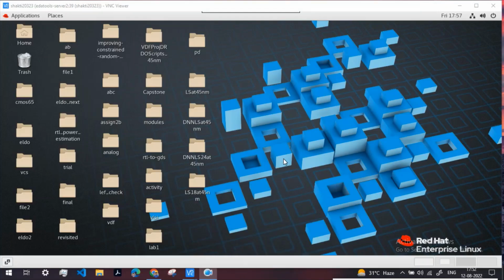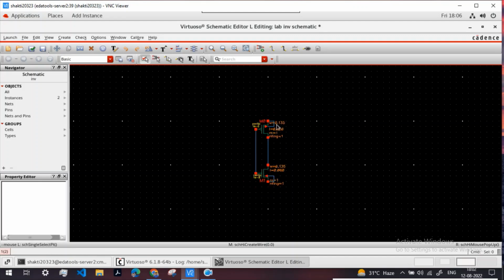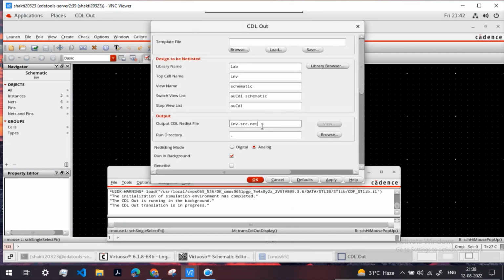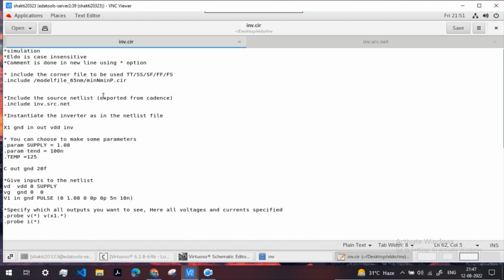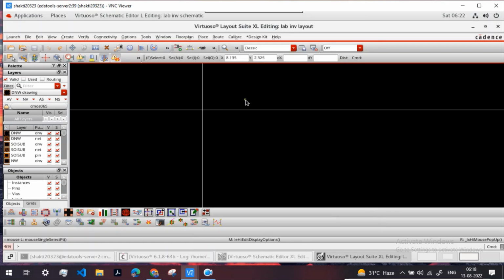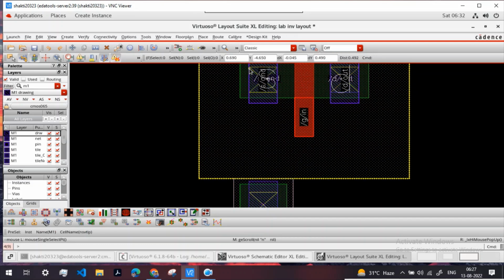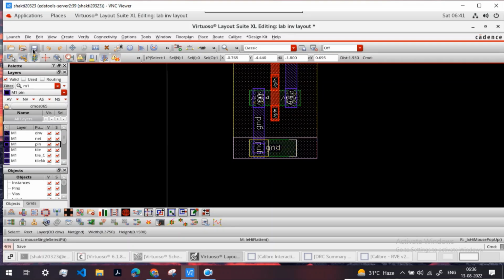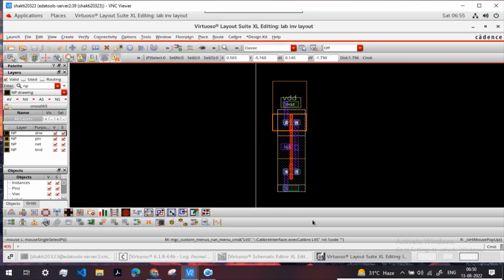FREE MASTER CLASS - CMOS INVERTER Analysis & Design | Analog Layout | Virtuoso Schematic Editor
For detailed Syllabus and queries